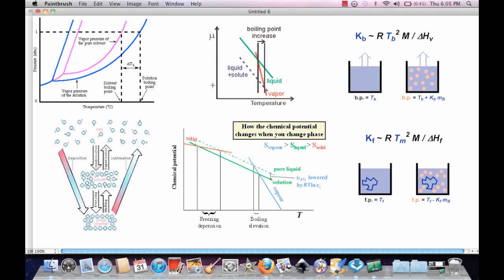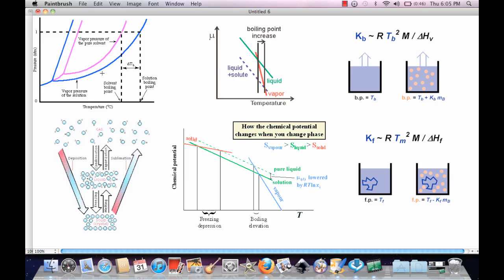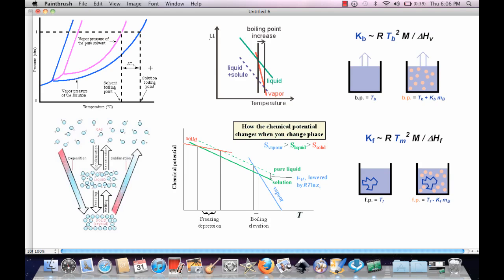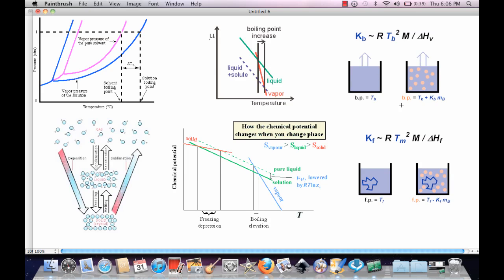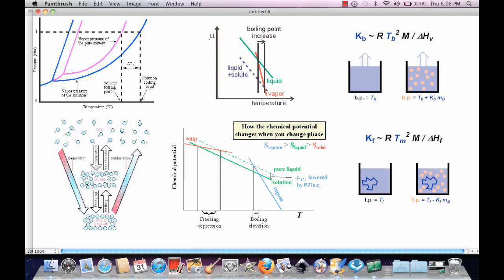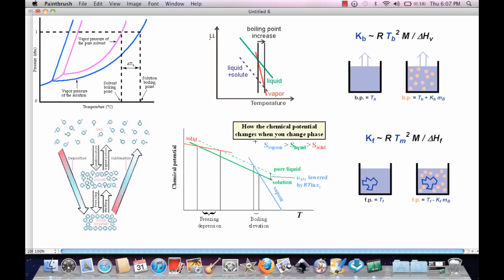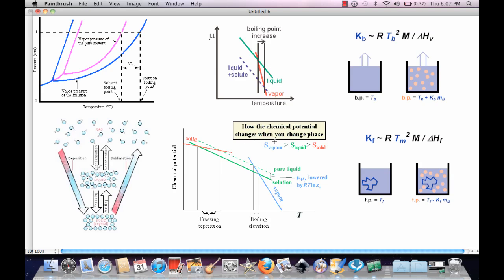Boiling Point & Freezing Point